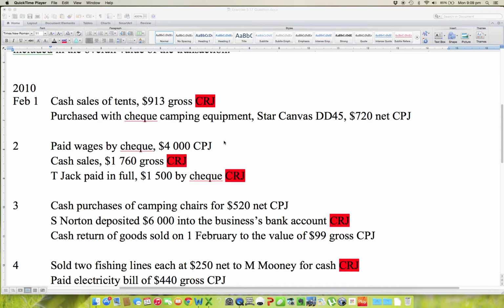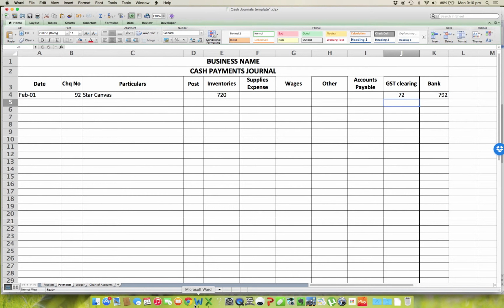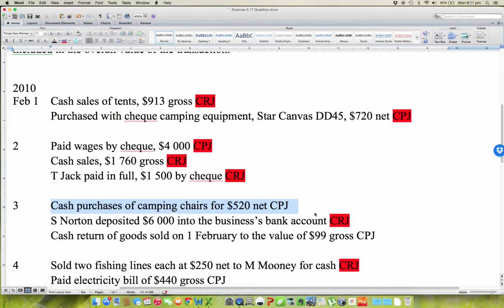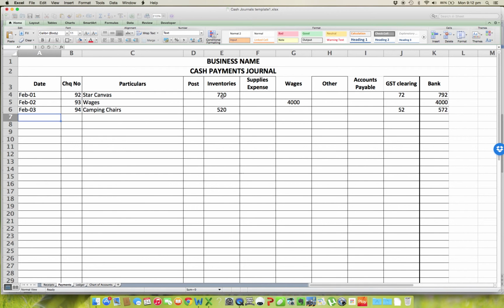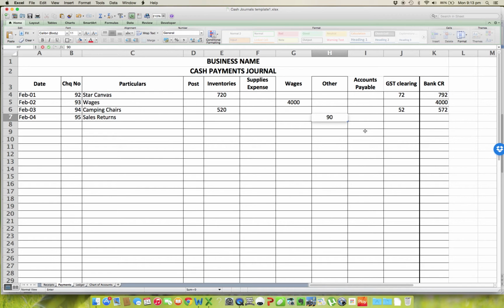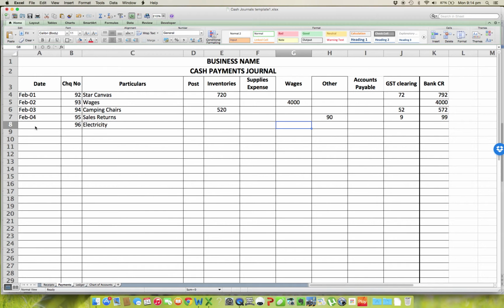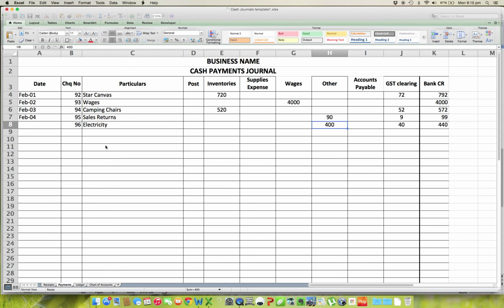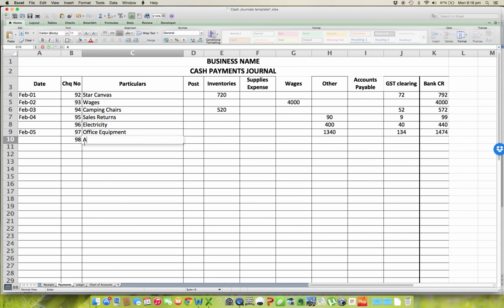Step 2 Cash Payments Jounal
This video shows how to fill in the cash payments journal of exercise 3.17